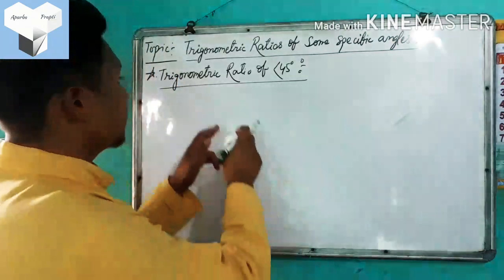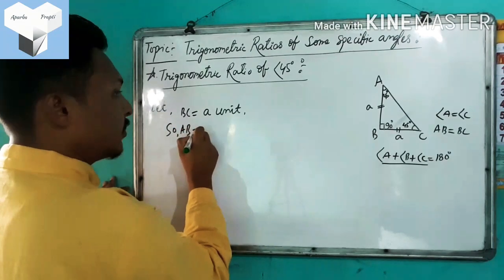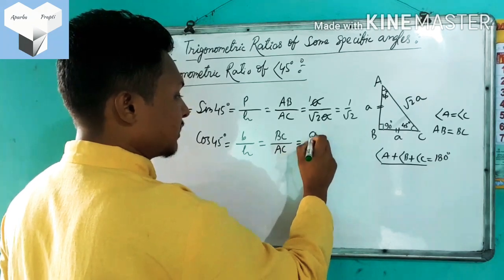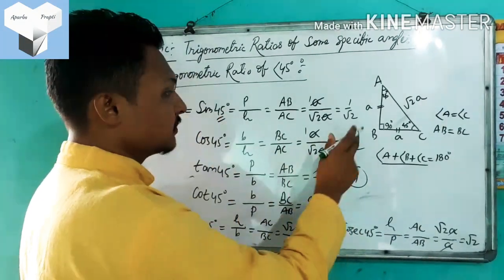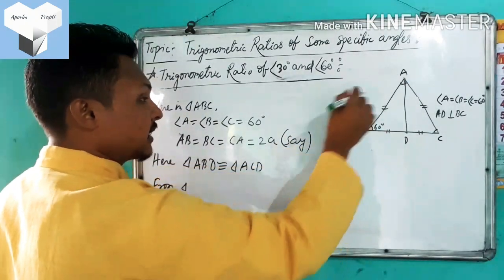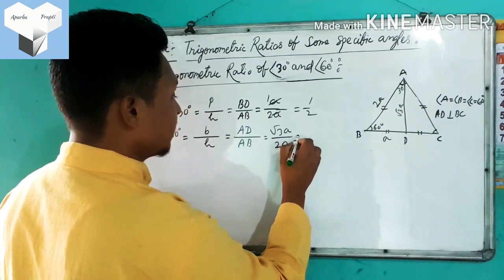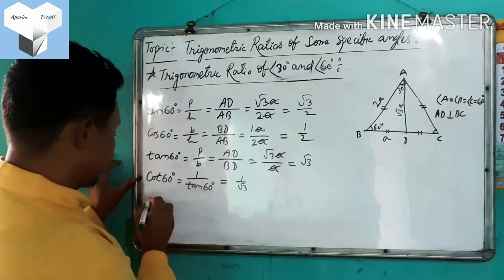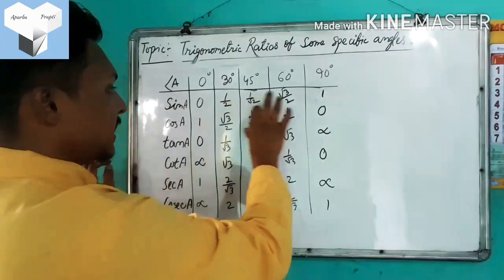Trigonometric Ratios of some specific angles,10th class Mathematics, Episode - 3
Finding Trigonometric Ratios of some specific angles.
Introduction to Trigonometry
Episode 3, English Medium
Class x Mathematics,Chapter 8
For CBSE and SEBA board students